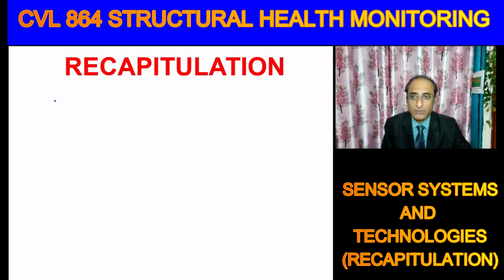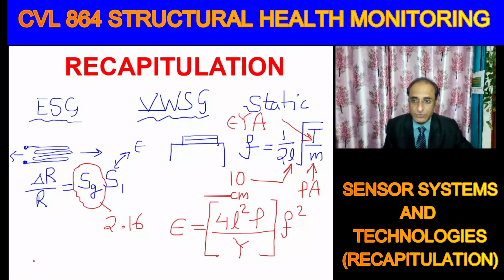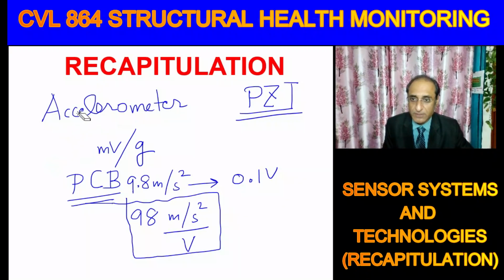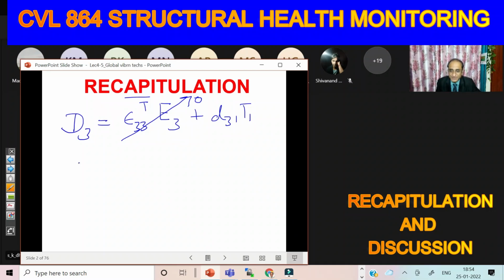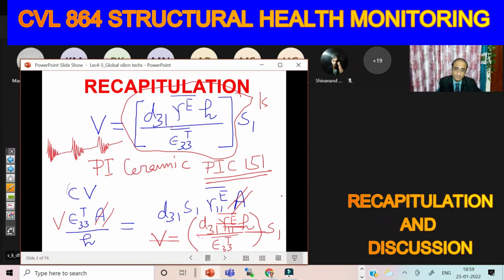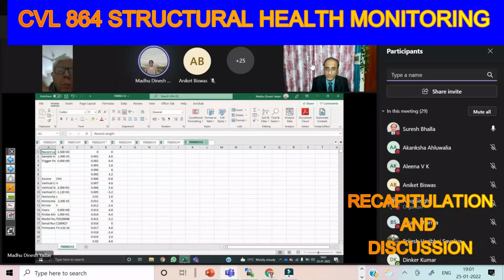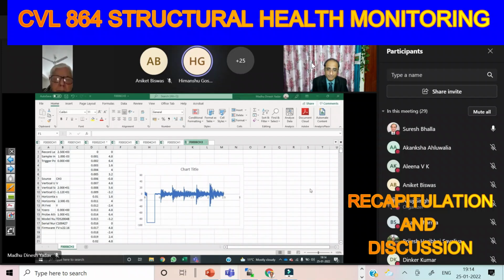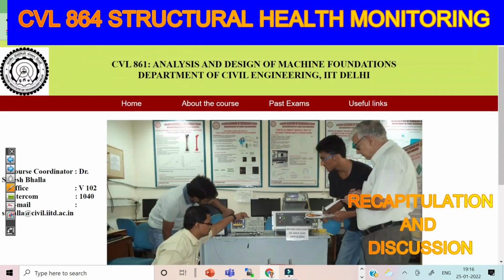Lecture 4 (Part 1)-Structural Health Monitoring (CVL 864)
Lecture 4 (Part 1): Sensor Systems and Technologies
Course: Structural Health Monitoring (CVL 864), Department of Civil Engineering, IIT Delhi